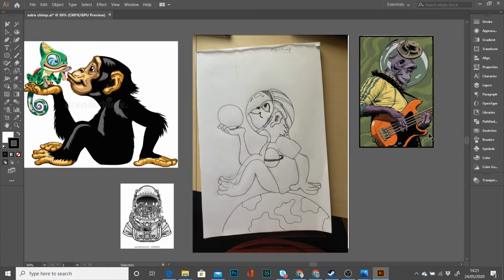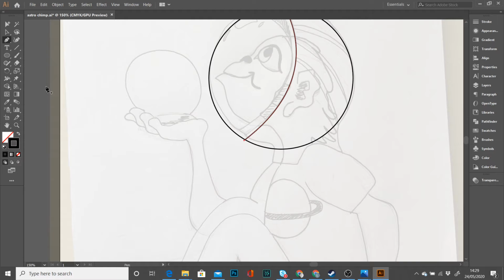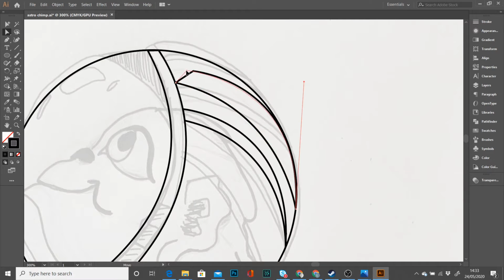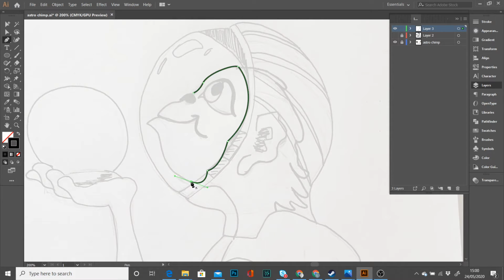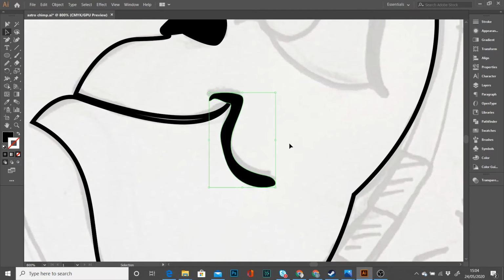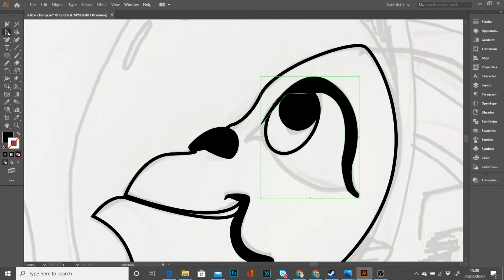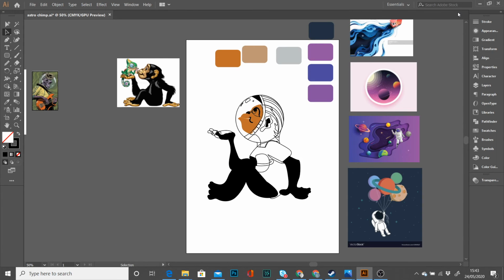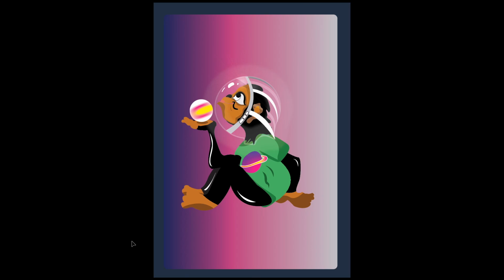Adobe Illustrator Tutorial How to Draw an Astrochimp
How to draw an astrochimp using adobe illustrator software, this can be suited for any how to media-genre as most people like animals like chimpanzee, astronaut and chimp. I will do this as an illustration in a vector style. In this tutorial.I will walk through the sketch and digital ink phase. I will also be using the adobe software.  Lets learn how to draw this monkey.

HIT ME UP ON FACEBOOK FOR ANY PROCESS QUESTIONS OR PLEASE COMMENT